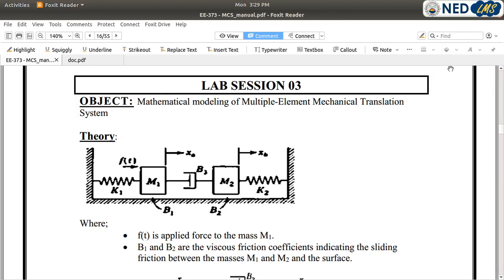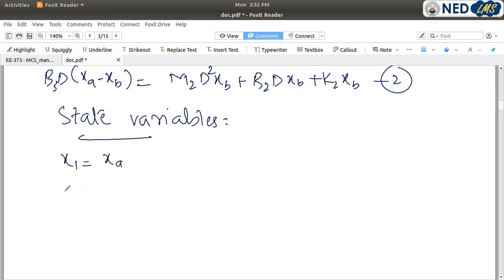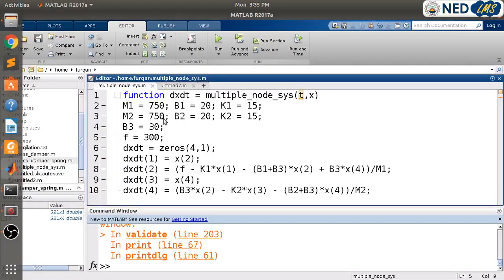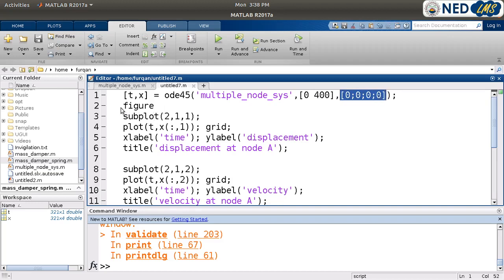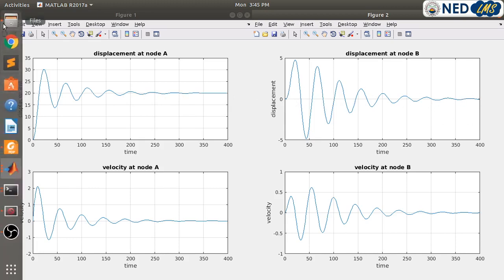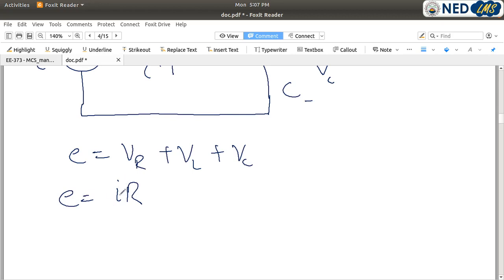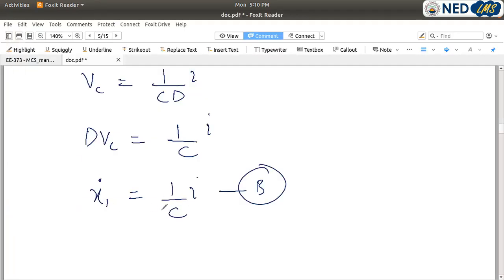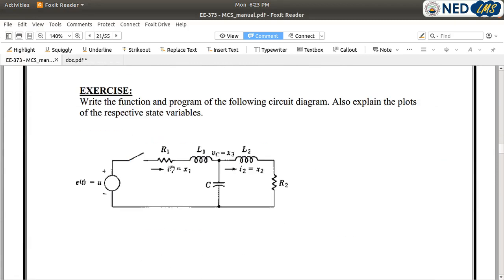lab 3 & 4(Mathematical Modelling of Multiple element mechanical System & electrical system)